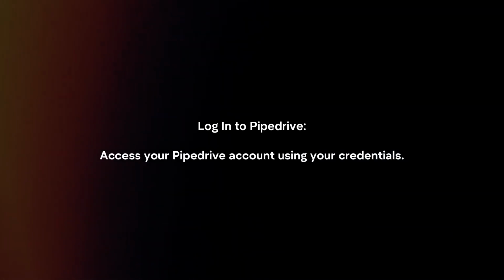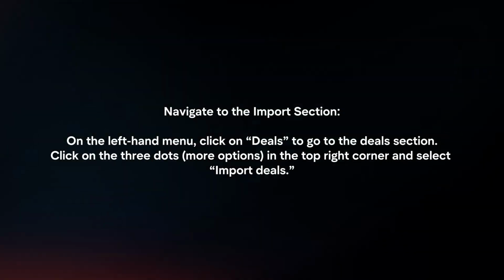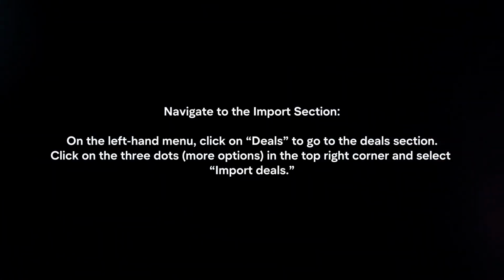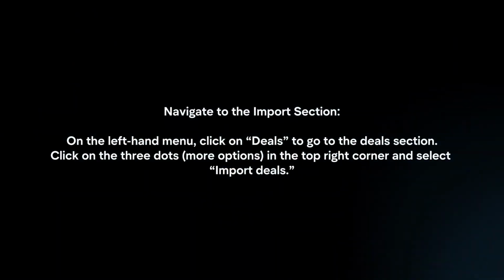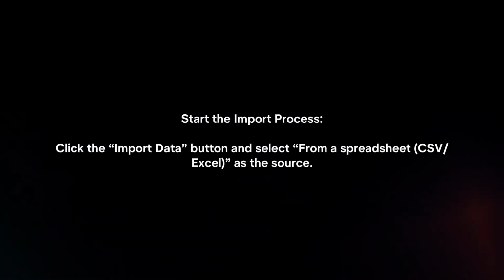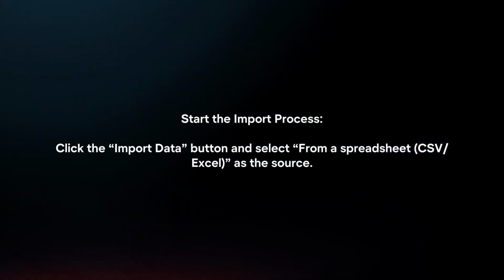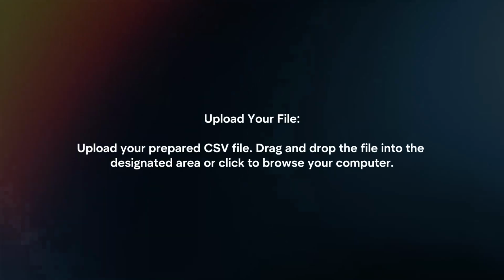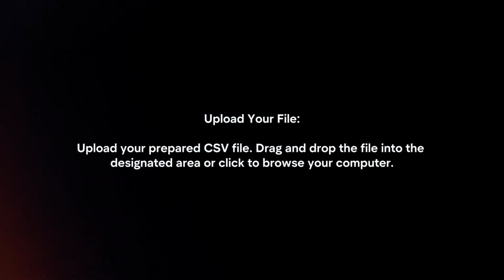How To Import Deals In Pipedrive? (2024)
In this video I will explain How You Can Import Deals In Pipedrive In 2024.